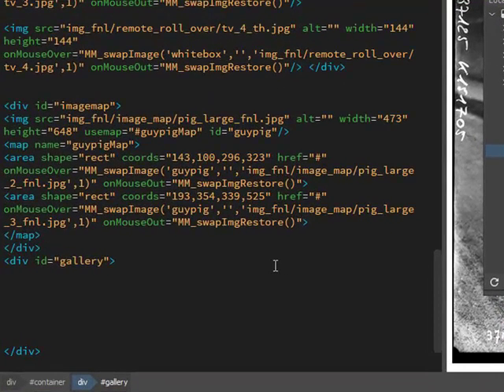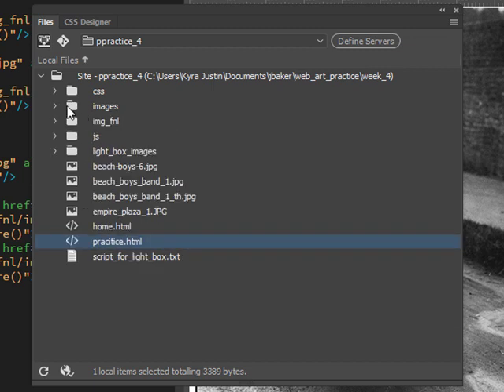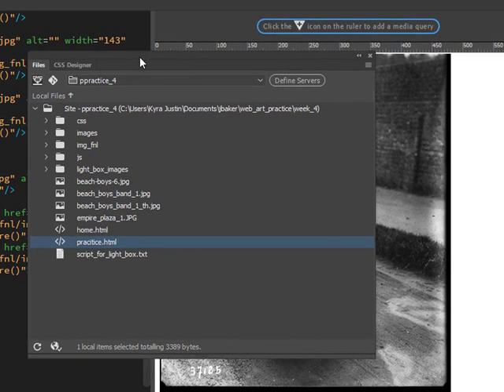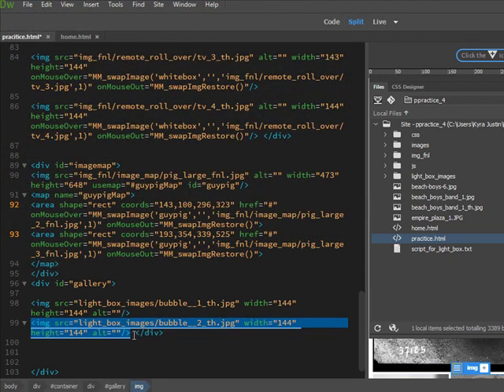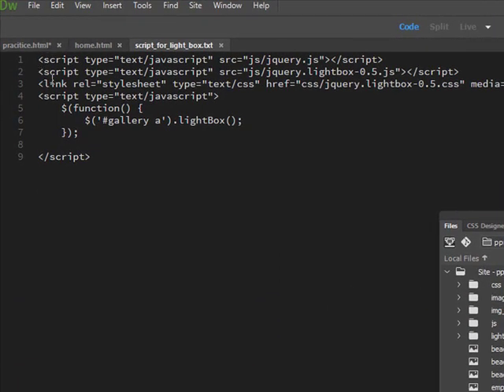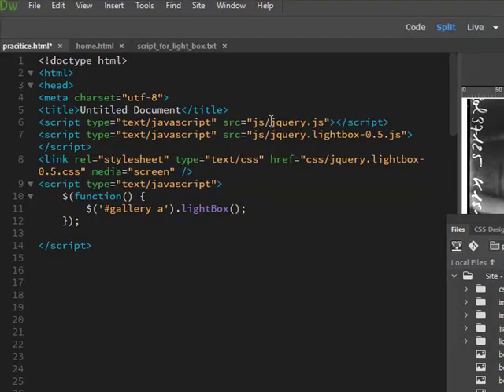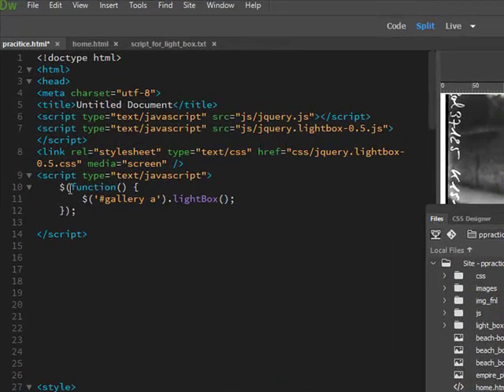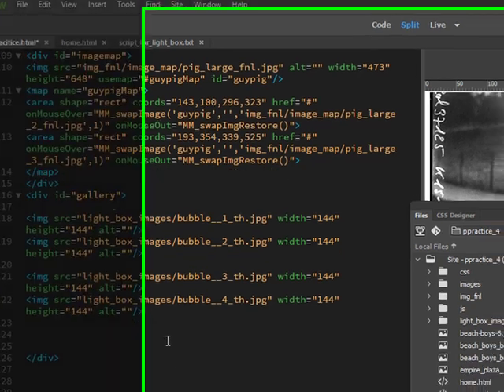HVCC Web Art and Design summer 18_wk4_Six_jquery_1